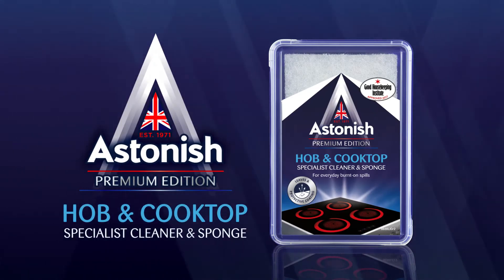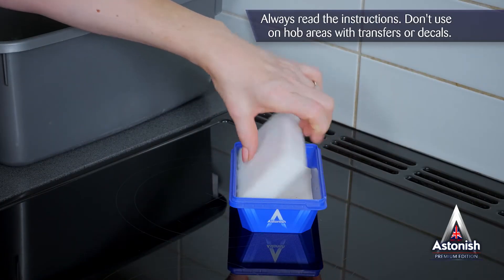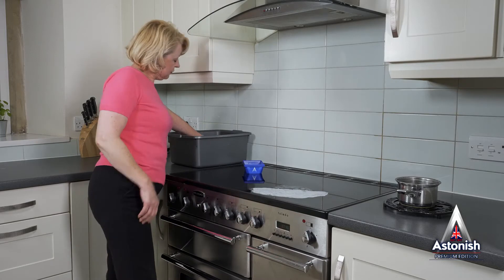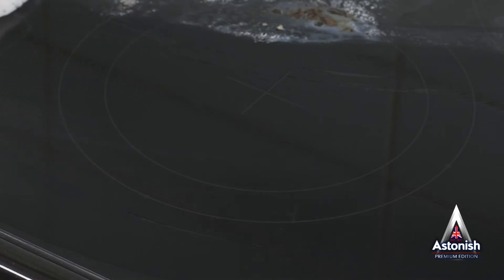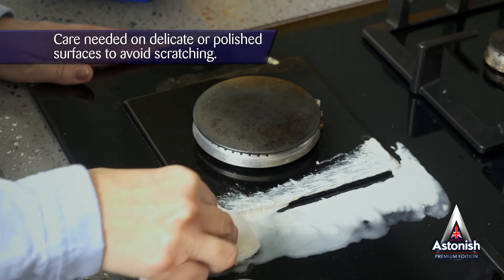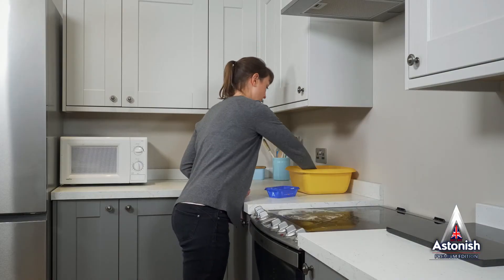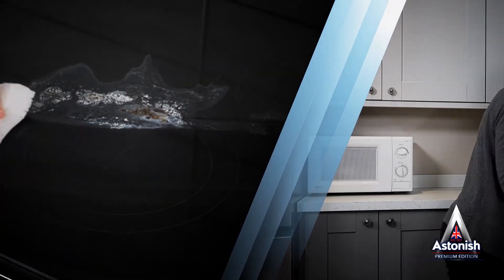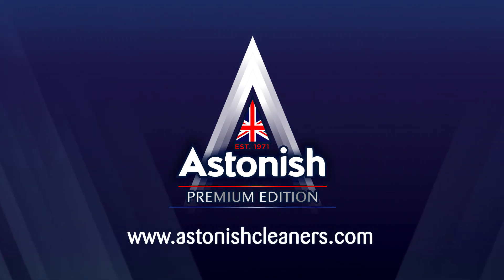Astonish Premium Edition Hob & Cooktop Cleaner & Sponge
At Astonish we understand the real cleaning challenges you face every day, we’ve spent over 40 years ensuring our products help you to get the job done right.

Our Hob & Cooktop cleaner is part of our specialist range of cleaners designed to tackle tough cleaning jobs with ease.

 - For everyday burnt on spills
 - Ideal for use on enamel, ceramic or halogen hobs
 - Leaves a protective coating and sparkling shine
 - No harsh chemicals, no need for gloves
 - Includes a surface specific sponge to get the job done properly
 - With essence of lemon & ginger